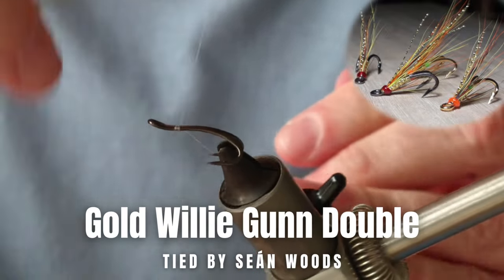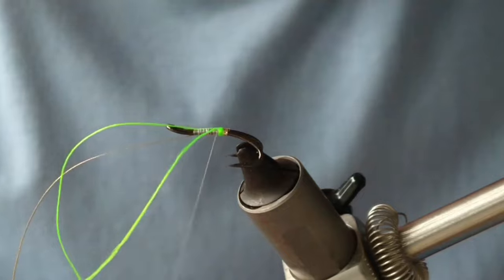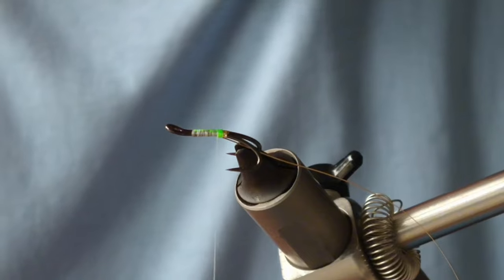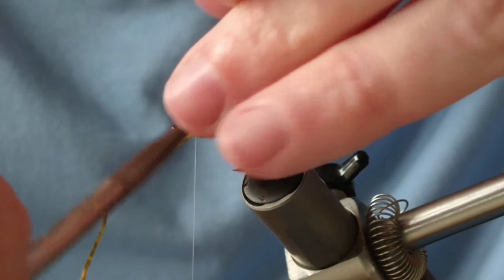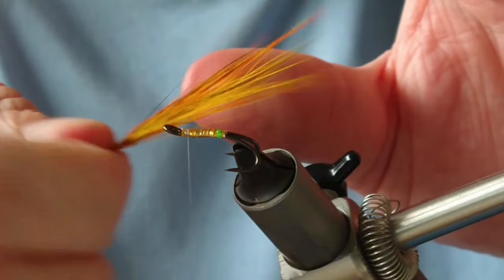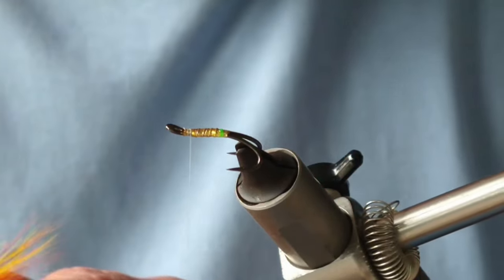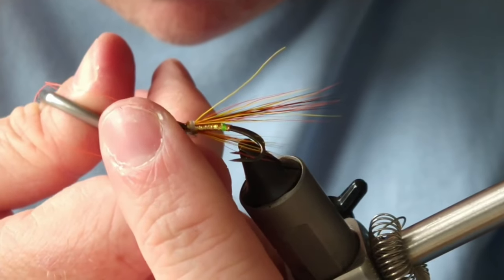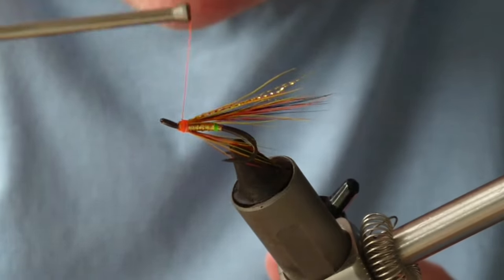The HOLY GRAIL of Salmon Flies! Do YOU agree?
It could be argued, the gold bodied Willie Gunn has landed more Atlantic salmon than any other salmon fly in history! Flies that may compete for this stature, such as the gold cascade, are essentially based on this deadly colour scheme. It really is a universal fly that can be fished in any water in any condition.

Here I tie a small size 12 version, that I will most likely tie on as a dropper. The fly can be tied on large or small hooks, as well as on a range of tube tubes types and Waddington shanks.

Dressing:
Optional butt: Fluorescent green, red or orange
Body: Gold mylar or flat braid
Rib: Gold oval tinsel or wire
Wing: Orange, yellow and black bucktail mixed and gold crystal flash
Throat: Orange, yellow and black bucktail mixed